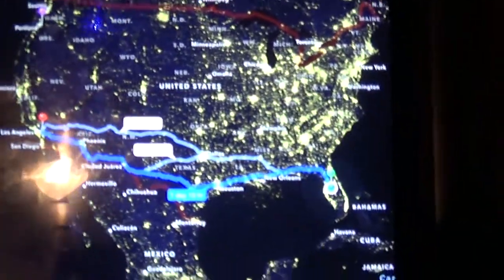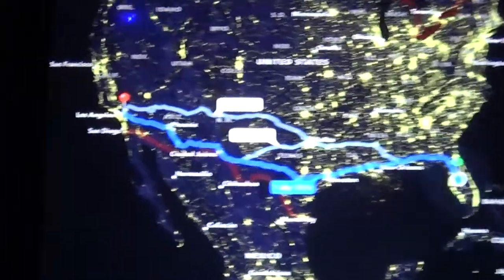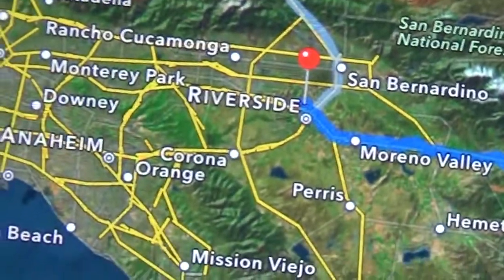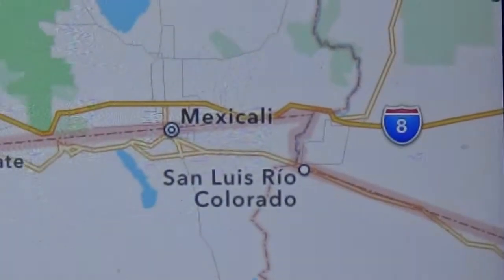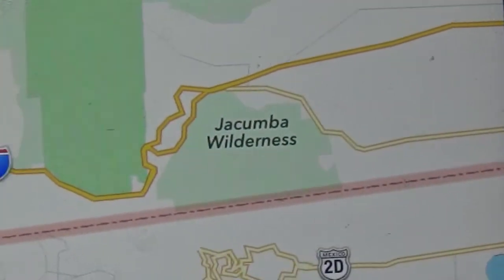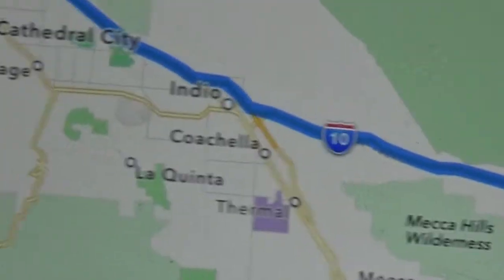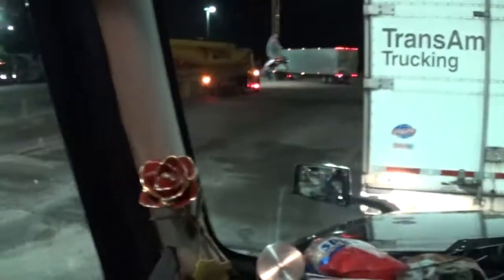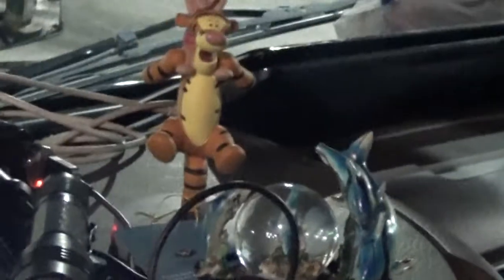VLOG#075. Flying over the Atchafalaya basin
Leaving Florida and stopping at the Atchafalaya Basin welcome center to get a flight in.  Then, on to Texas